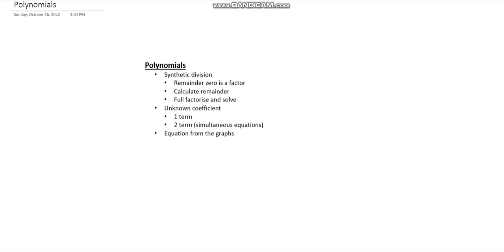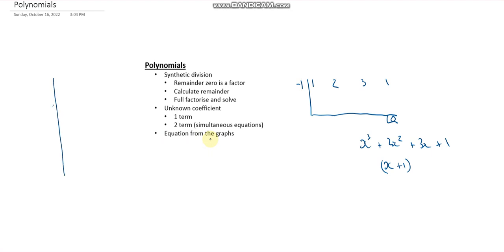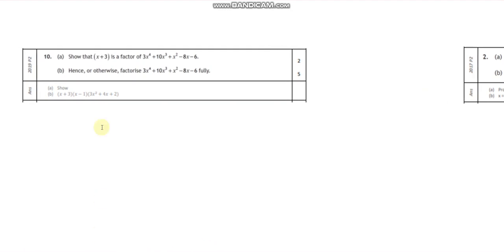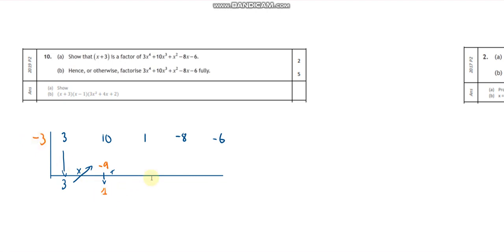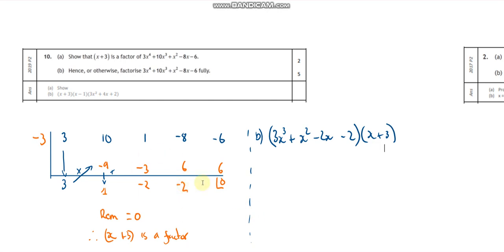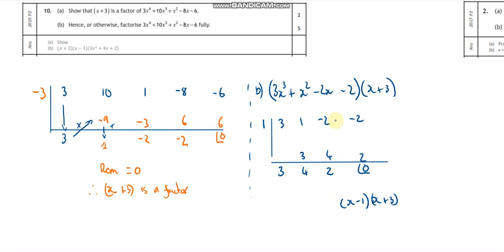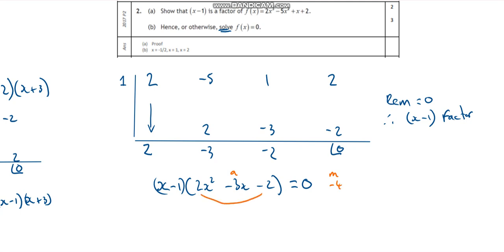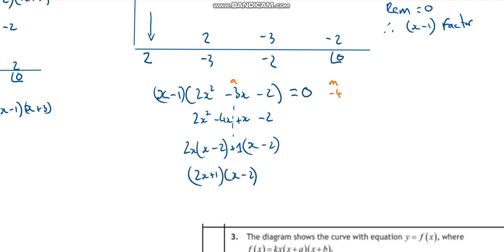Higher - Polynomial 1 - Synthetic division